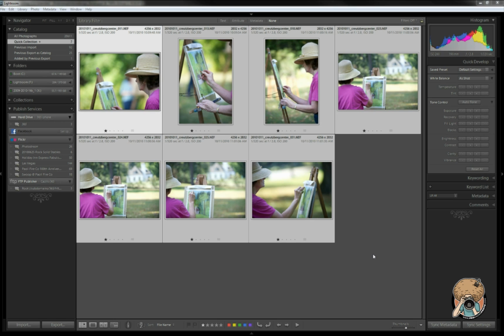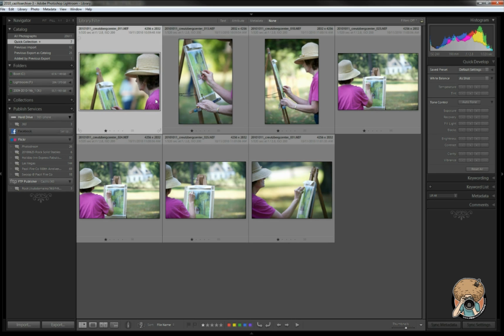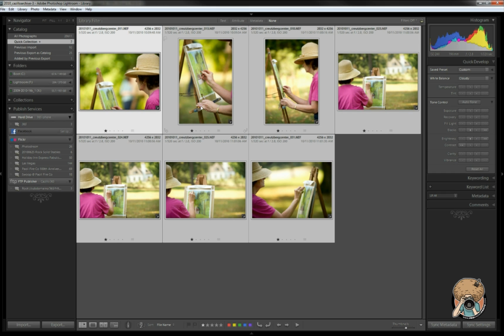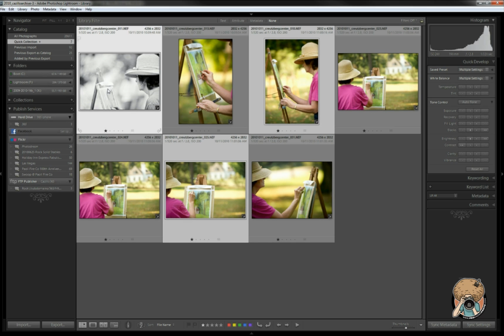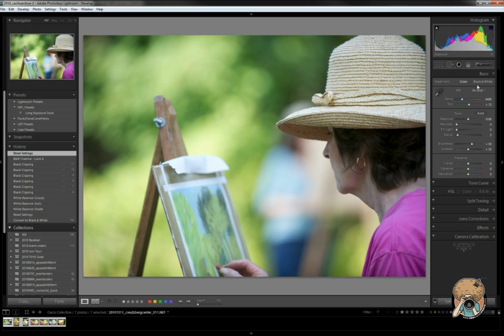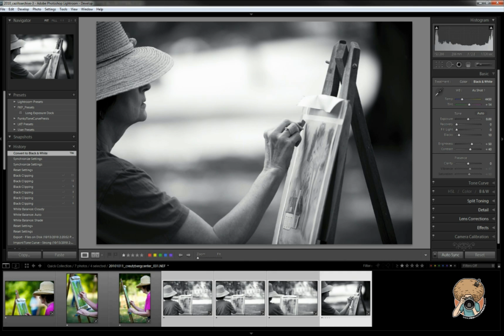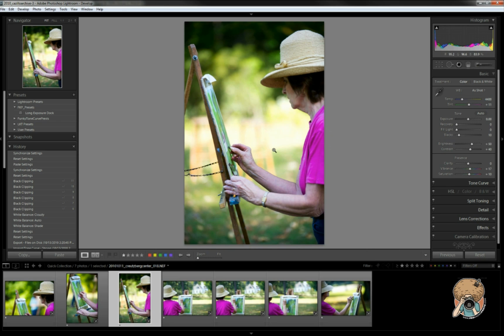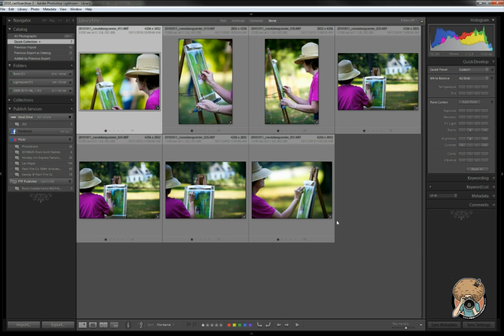Adobe Lightroom Batch Editing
Well it seems as if I took something for granted in Lightroom; Batch Editing.  Basically the ability to sync the edits to a file from one to another.  As I mention in this video a fan at the Allen's Camera live broadcast didn't know that you could easily apply the settings from one photo to a bunch of others.  In this video I go over each of those methods; good, bad and ugly ;).

The extra tip of the week can be seen right here on the web